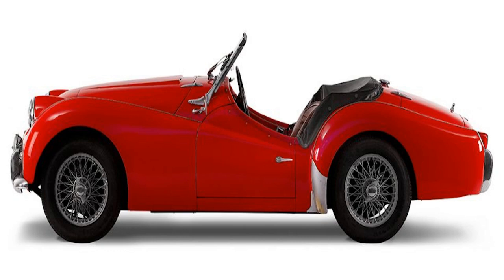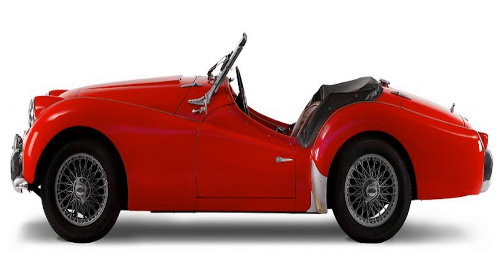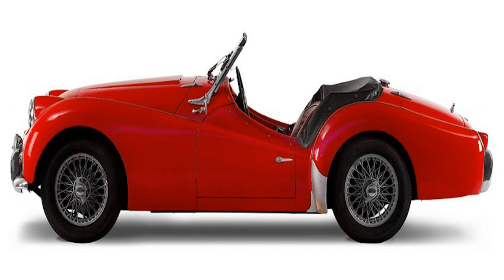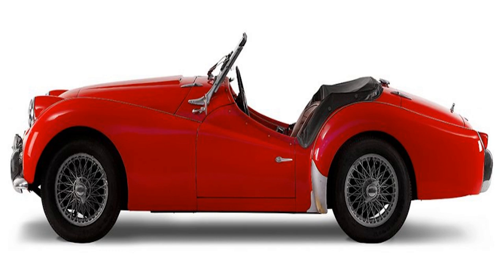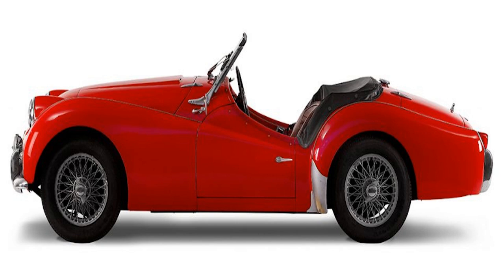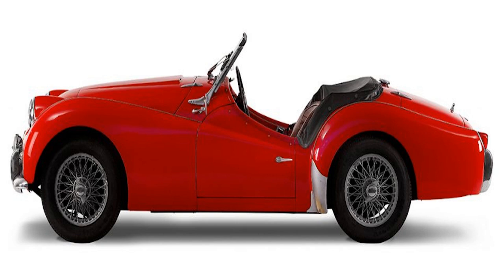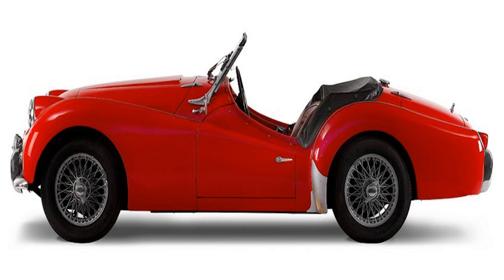Triumph TR3 buyer’s guide